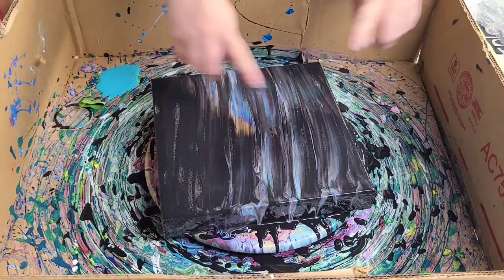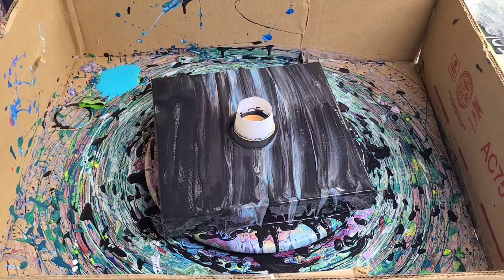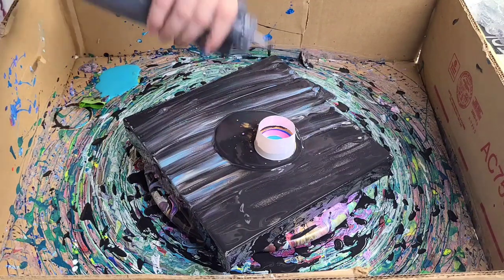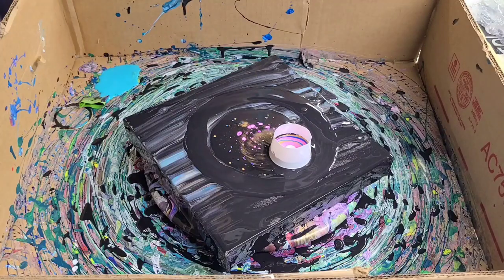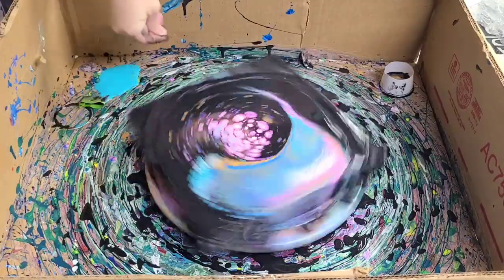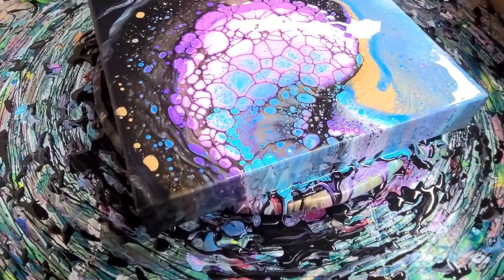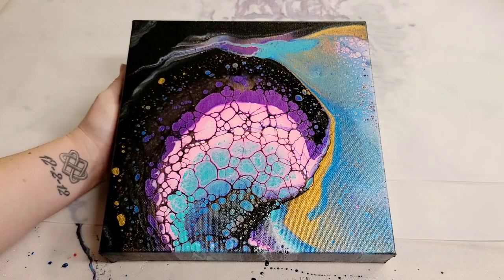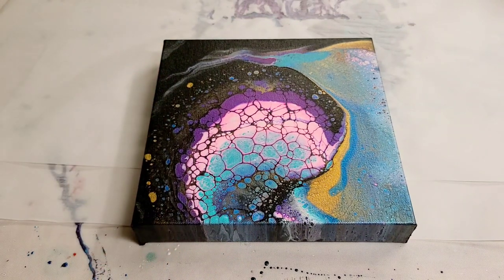BIG CELLS! Open cup acrylic pour with no silicone - easy fluid art for beginners - spin art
WILD big cells open cup pour with no silicone! I loved my last open cup pour but wasn't totally happy with how the middle came out, so I did it a little differently this time. If you'd like to see my last open cup pour video, go

Materials used*:

Art Minds sky blue
Artist's loft metallic purple
Artist's Loft Flow Acrylics (white and black)
Folkart pink glow in the dark paint